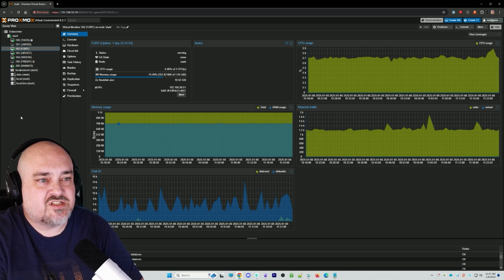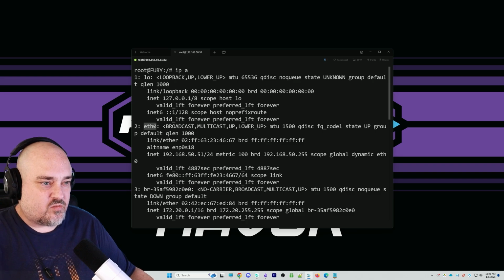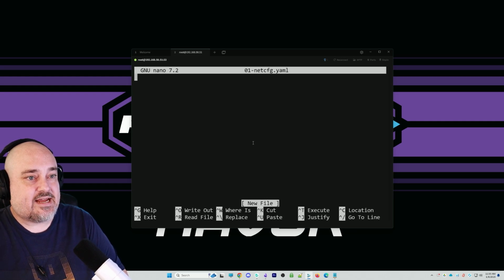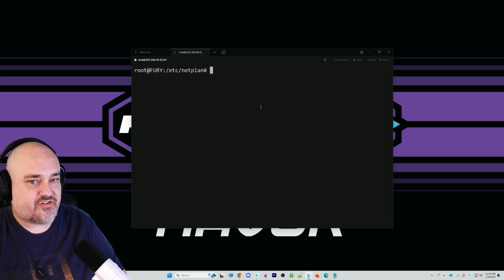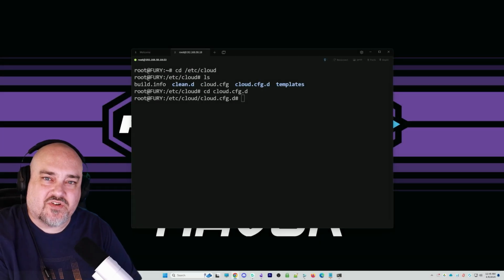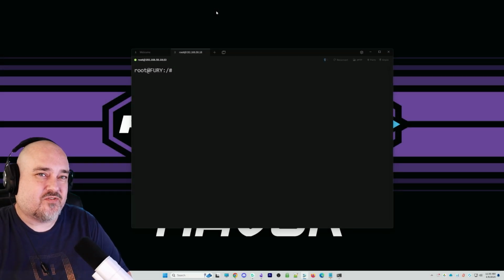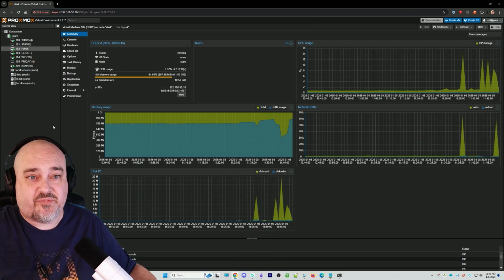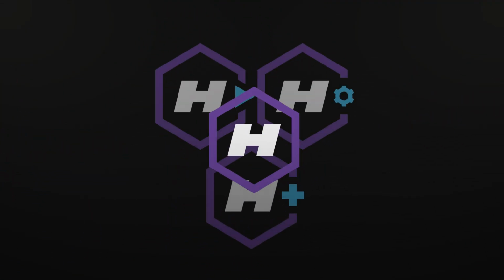HOW TO CONFIGURE A STATIC IP ADDRESS ON AN UBUNTU SERVER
In this one, I show you how to configure a static IP address on an UBUNTU server.